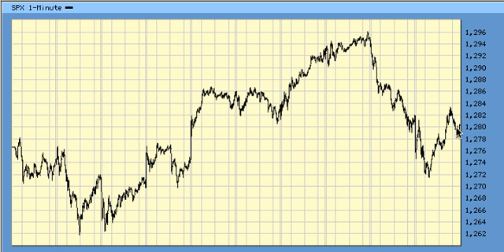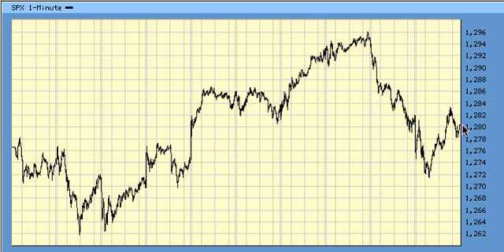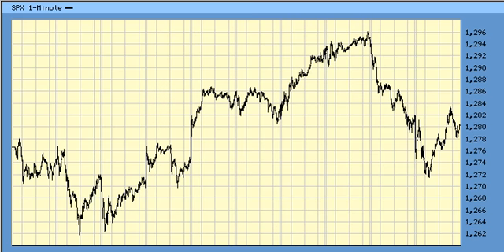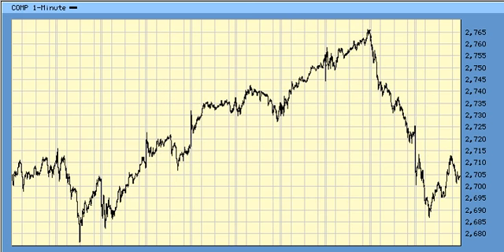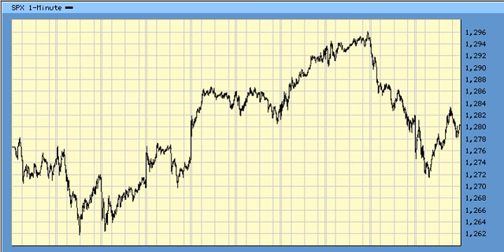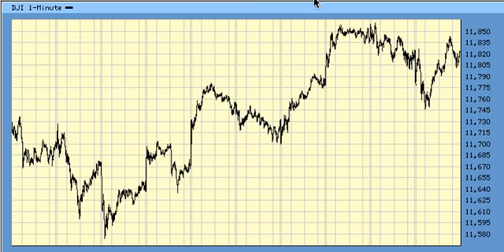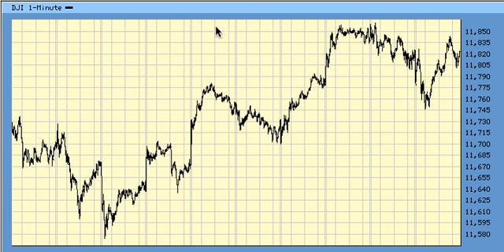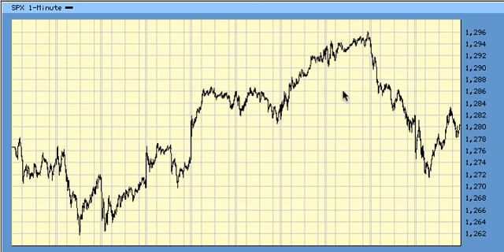Elliott Wave Forecast For 1.21.11